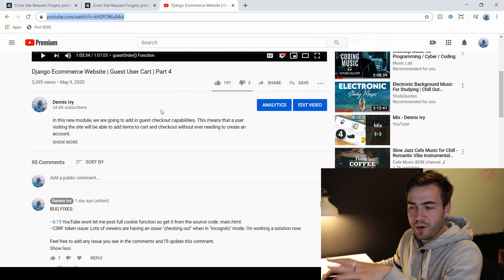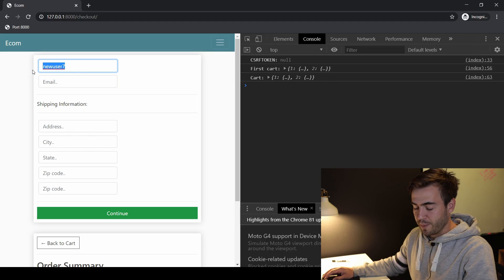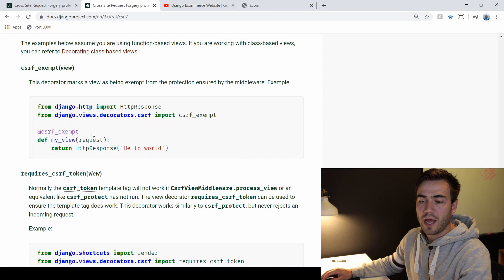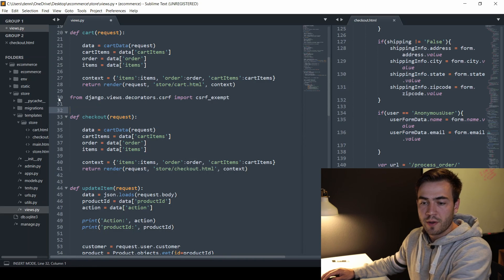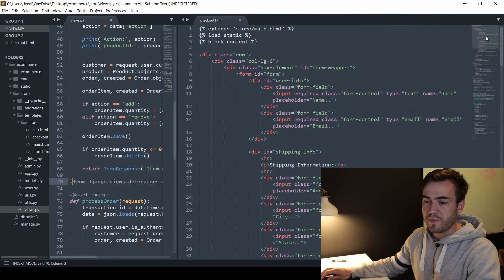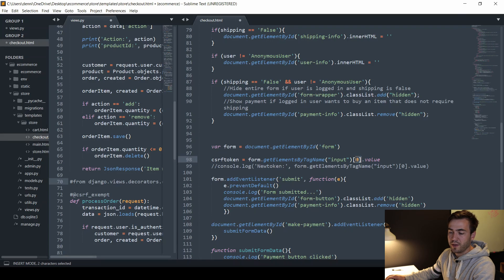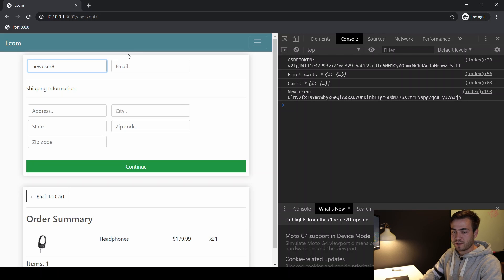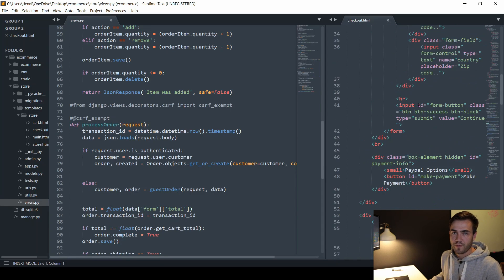Missing CSRF Token Fix | Part 3.5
Fixing missing CSRF token when submitting post data while using "fetch".

I have seen multiple students have this issue in video #4 of my eCommerce series so here is a temporary fix until I can find the best solution.